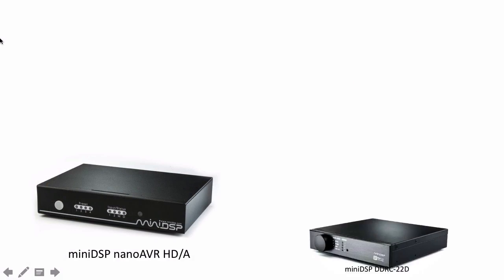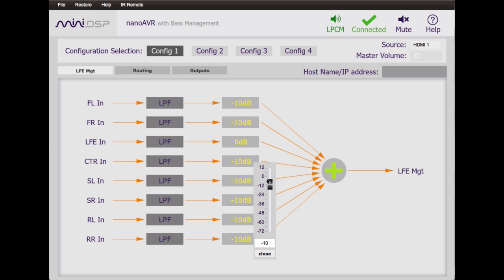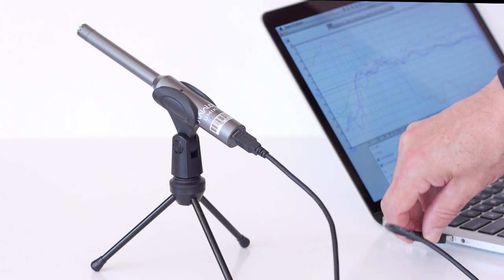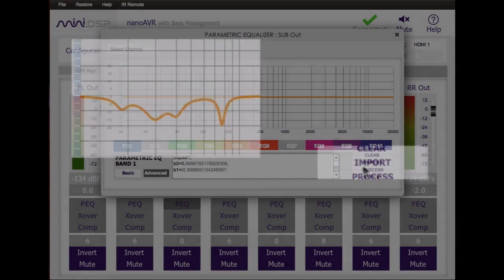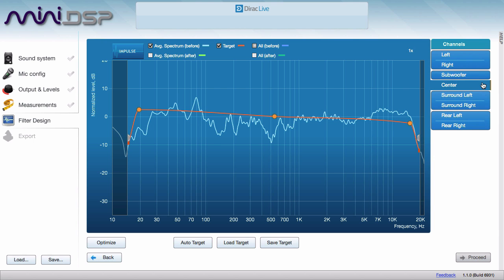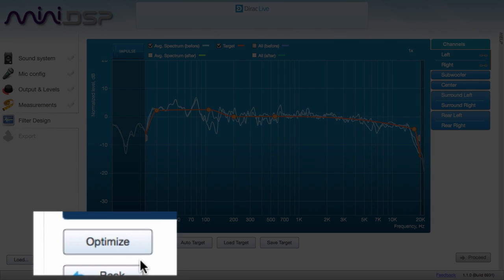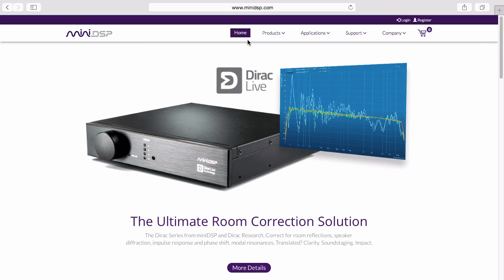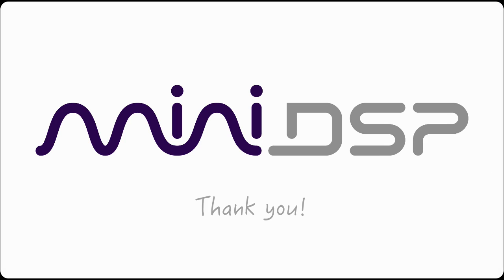miniDSP Introduction Video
Introducing miniDSP's wide range of Digital Signal Processing platforms.